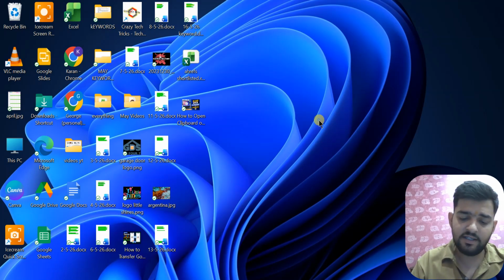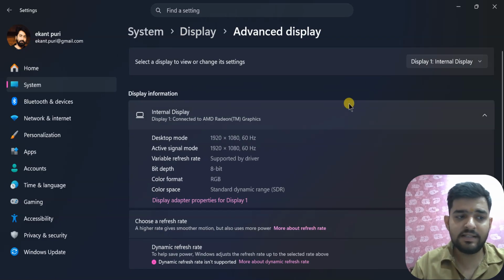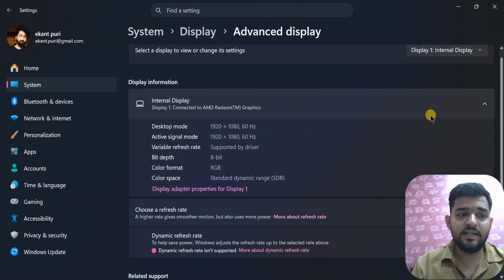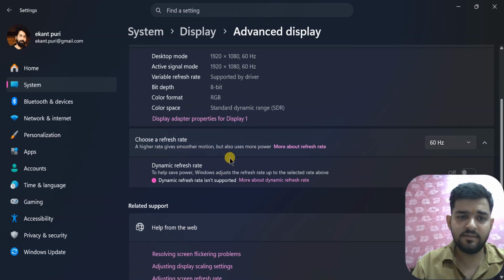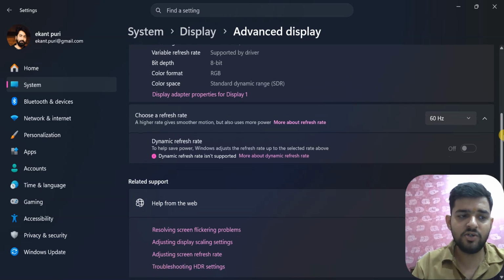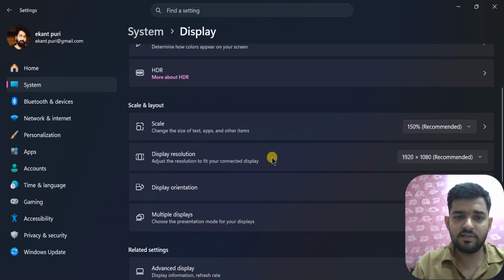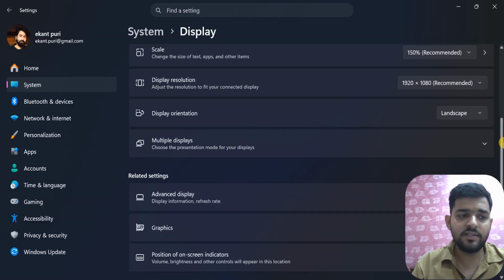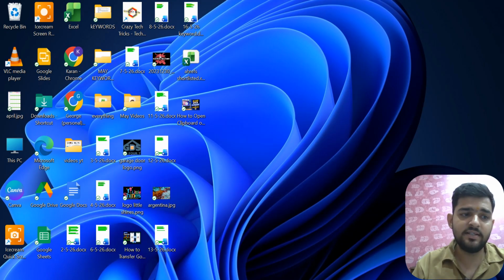How to Change Active Signal Mode in Windows 11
How to change Active Signal Mode in Windows 11? In this video, I’ll show you how to change Active Signal Mode in Windows 11 step by step. If your monitor is showing the wrong resolution, a blurry display, a stretched screen, or an incorrect refresh rate, this tutorial will help you fix it easily.

Active Signal Mode in Windows 11 depends on your display resolution, refresh rate, graphics settings, monitor support, and display cable. In this tutorial, you’ll learn how to open Advanced Display settings, select the correct monitor, change refresh rate, and fix Active Signal Mode problems on Windows 11 PCs and laptops.

FOLLOW ME